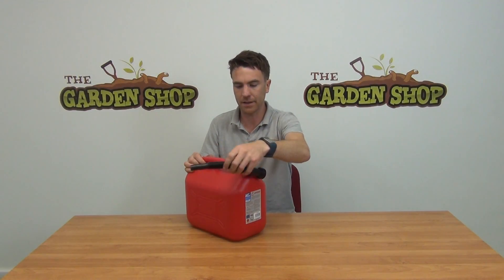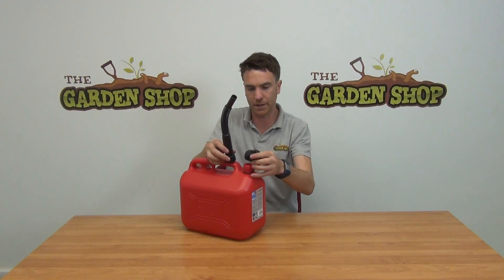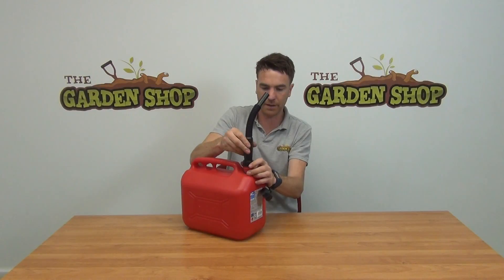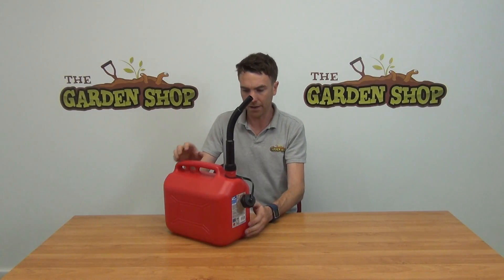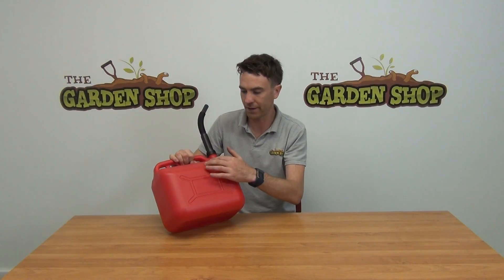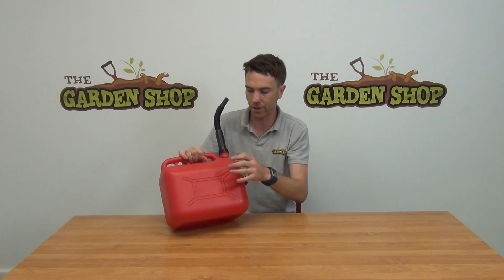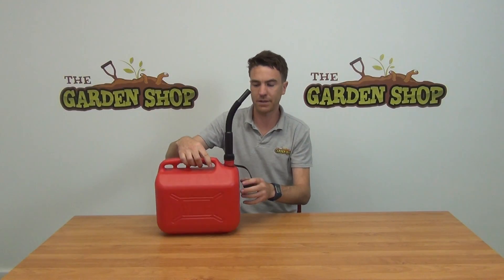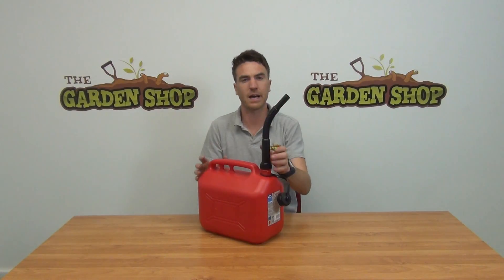10 Litre Petrol Can